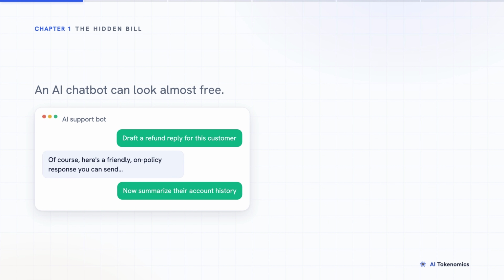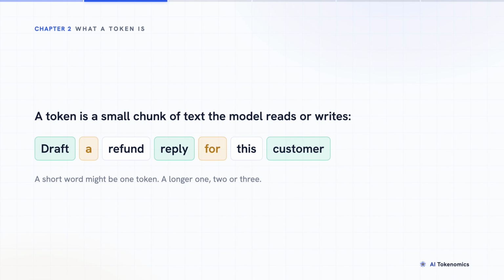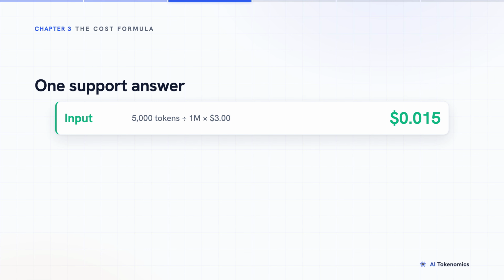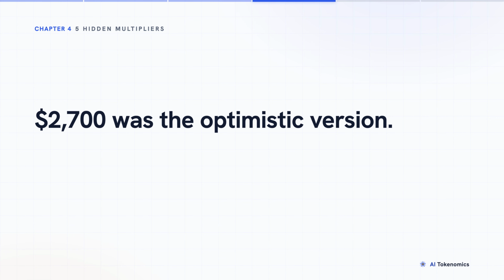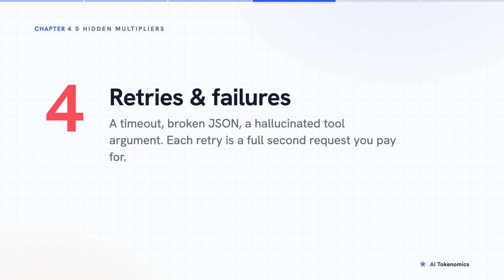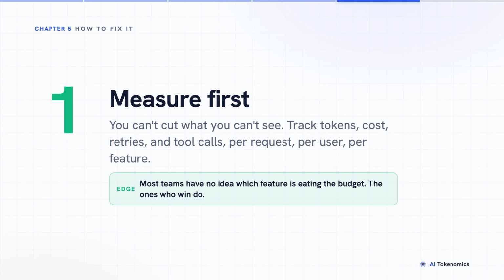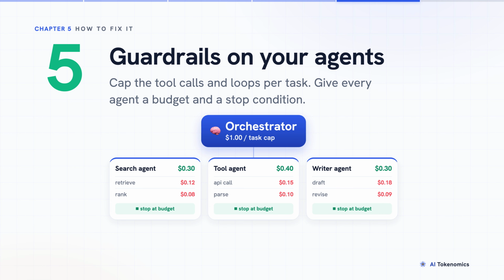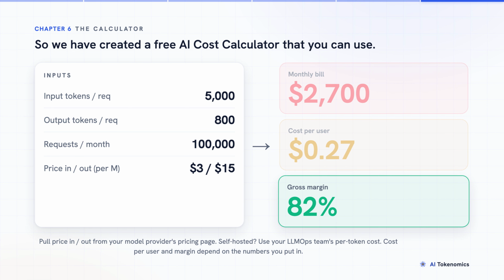The $2 AI Demo That Becomes a $20,000 Production Bill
A $2 AI demo can quietly turn into a $20,000 monthly bill once real users show up.

This is the full breakdown of where LLM costs actually hide: what a token really is, the one cost formula that predicts your real bill, and the 5 hidden multipliers (output tokens, retries, agent loops, repeated context, and scale) that blow up the number nobody budgeted for. By the end you'll know how to model your AI cost before you ship, not after the invoice lands.

Chapters:
0:00 The Hidden Bill
1:08 What a Token Is
1:40 The Cost Formula
3:09 5 Hidden Multipliers
4:53 How to Fix It
6:33 The Calculator